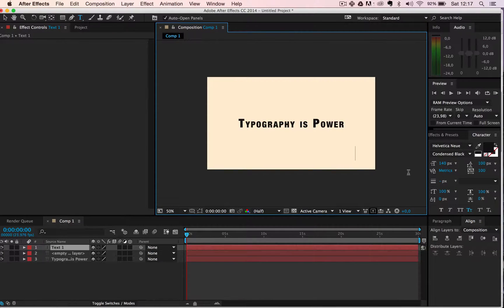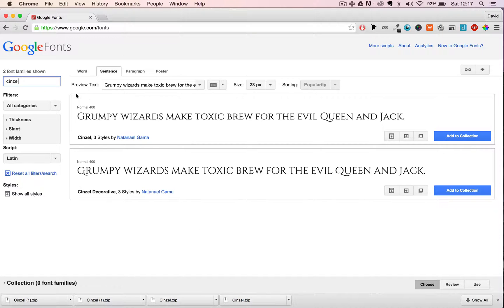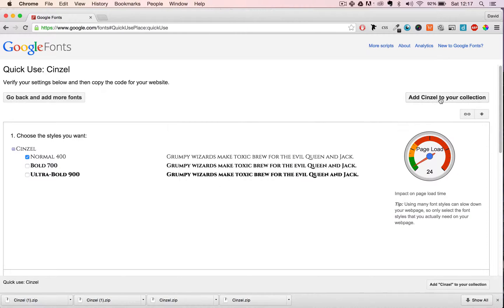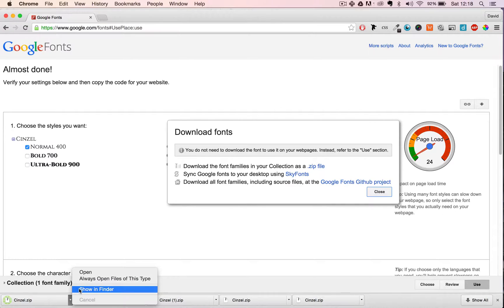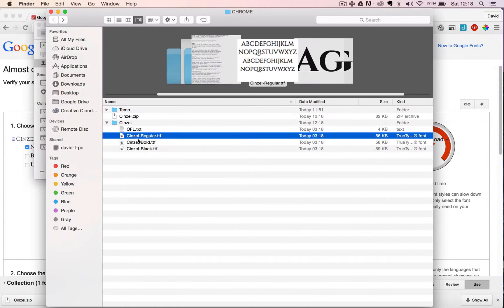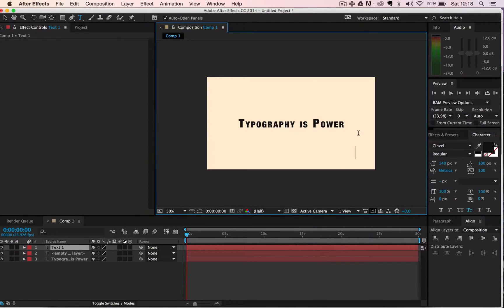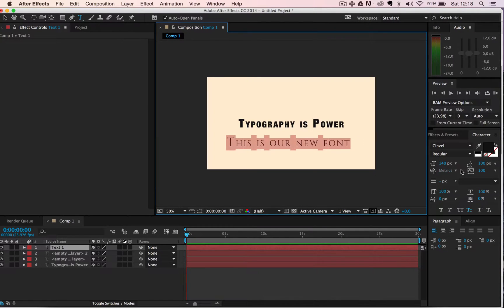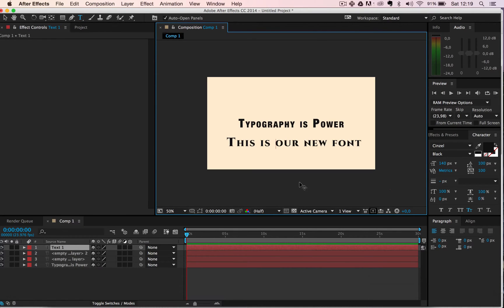Add New Fonts to After Effects (Mac) — Quickly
How to add new fonts to Adobe After Effects on Mac.

Adding fonts to Adobe apps on Mac is easy, when you install fonts on your Mac, the rest takes care of itself.

You also automatically add the new font to Illustrator and Photoshop – and other Adobe Apps.